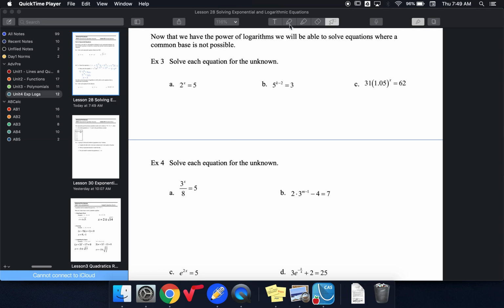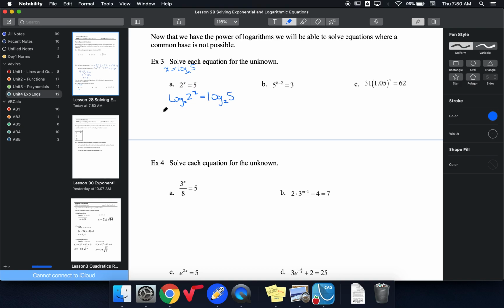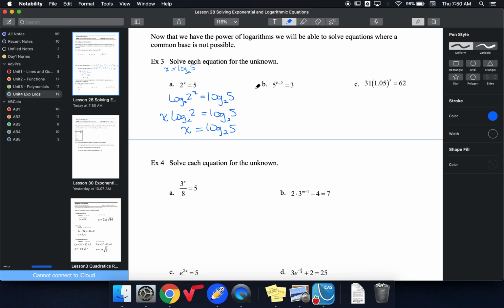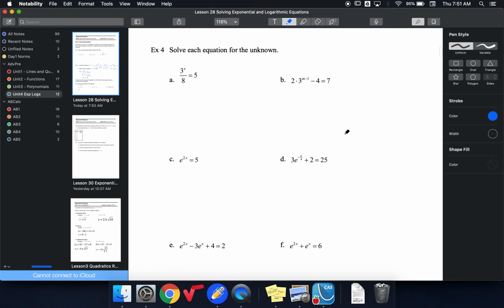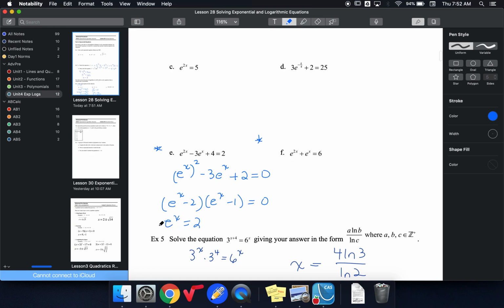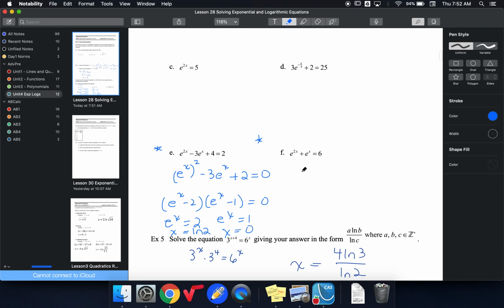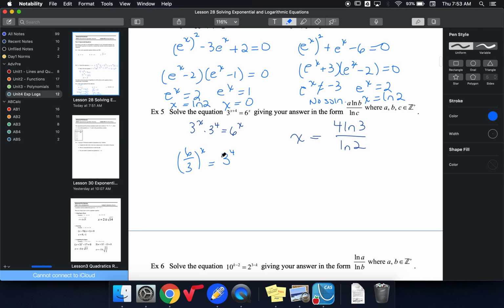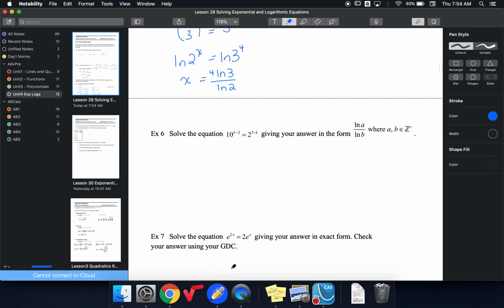AdvPre Lesson28 Solving Exp Eqn